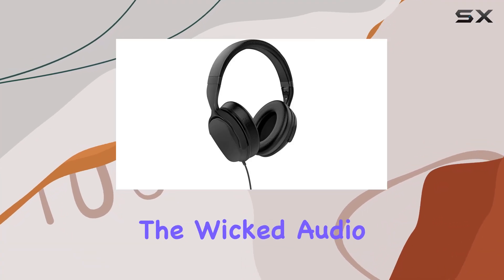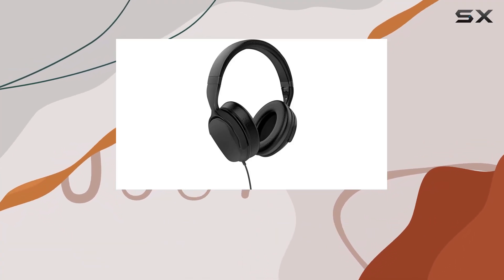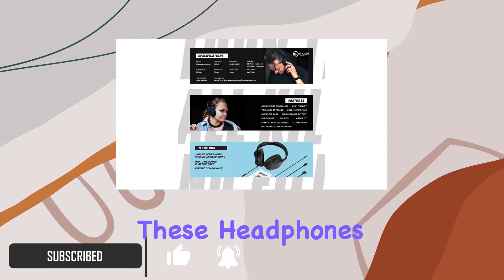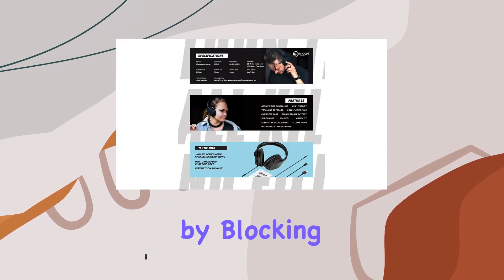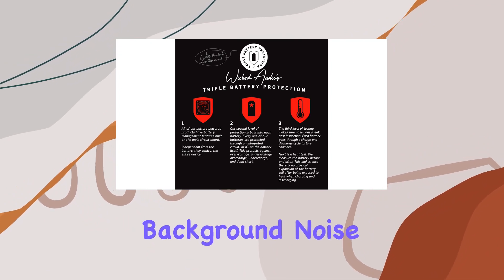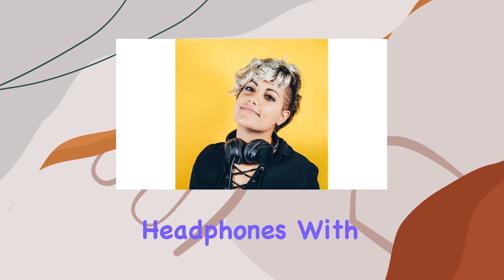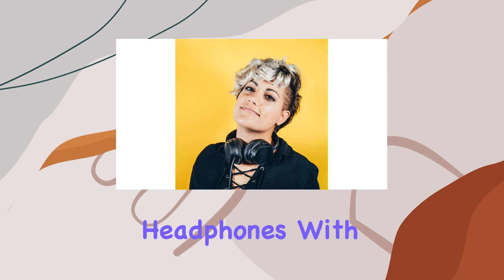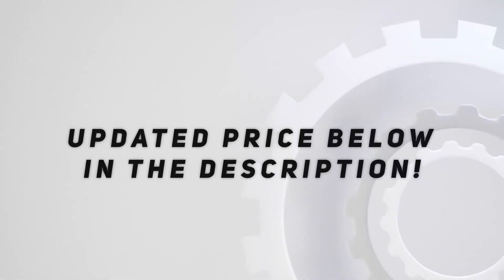Wicked Audio Hum 800 Review - Unleashing the Power of Noise Cancellation!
0:00 Intro
0:06 Review

Things that we mentioned in this video:
Wicked Audio Hum 800 : B07D7TN3DZ